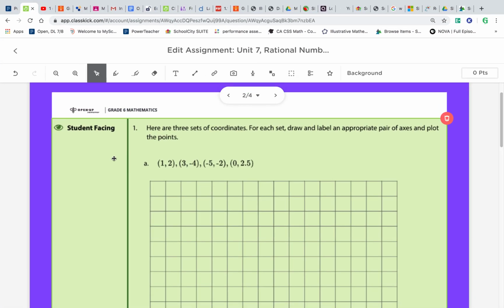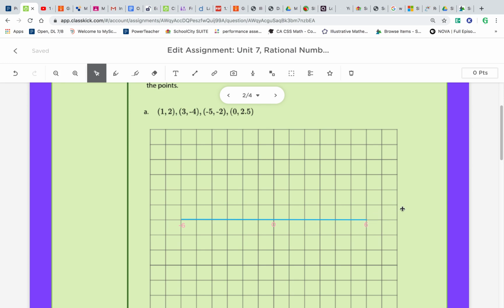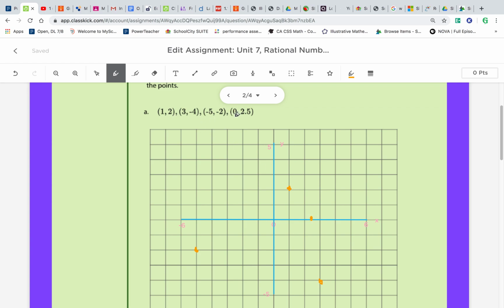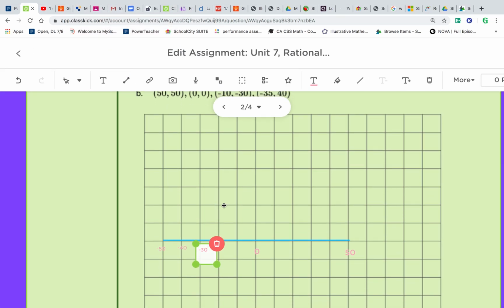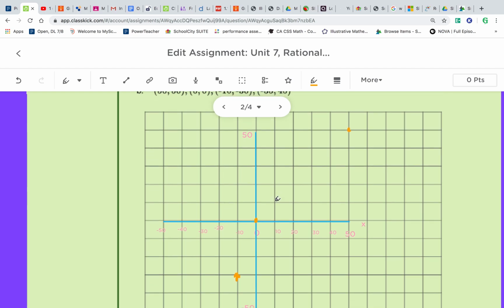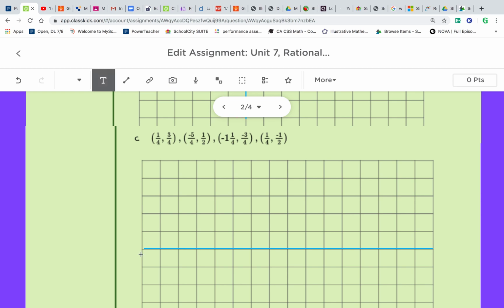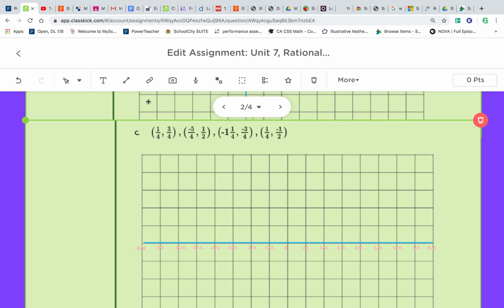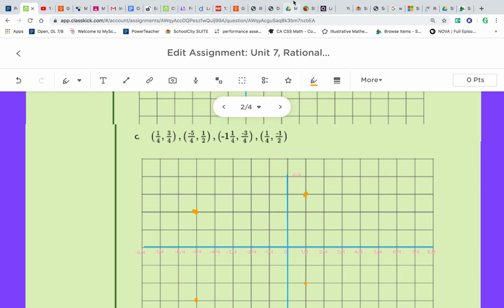6 7 12